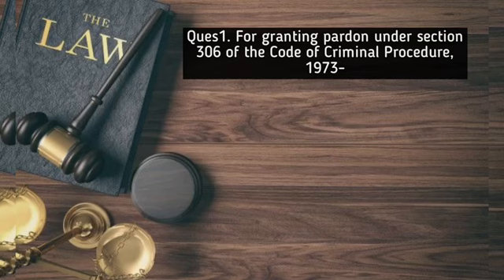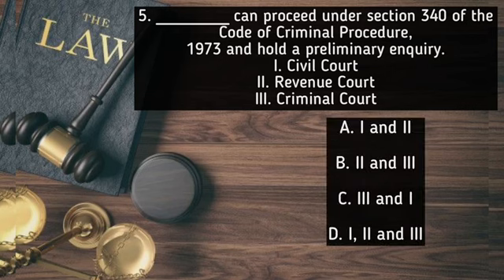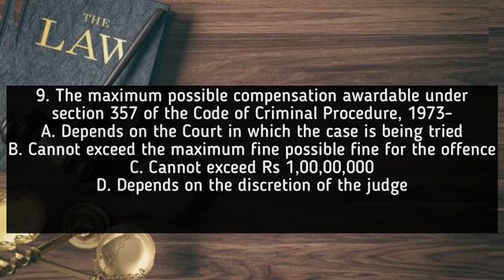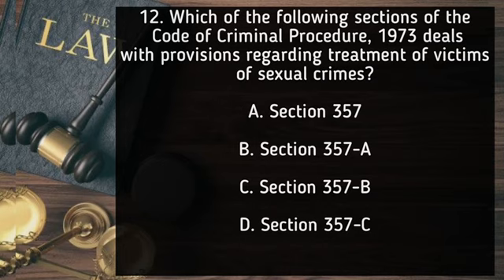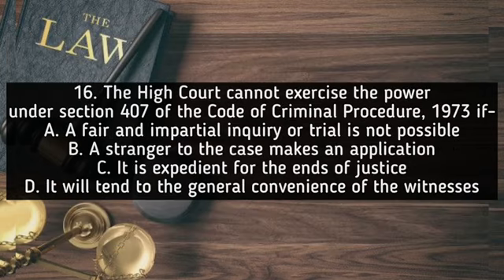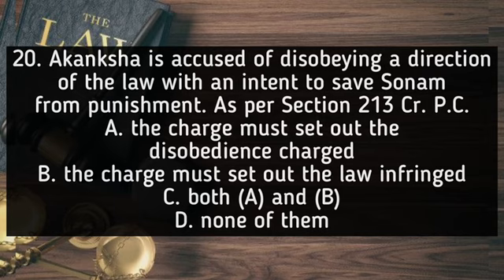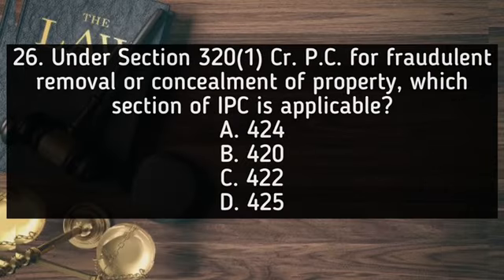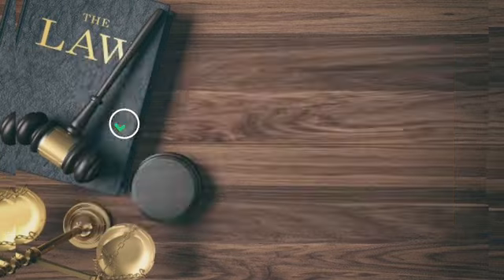Delhi Judiciary Cr. P.C most important questions II CODE OF CRIMINAL PROCEDURE II LAW ADMINISTRATION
The questions enlisted here are arranged section-wise and will aid the students preparing for Judiciary, APO or University Exams. The list question curated by Legal Bites will help candidates identify the important and frequently asked questions and give them good practice for their aptitude and knowledge.